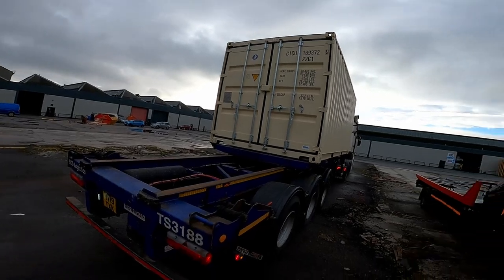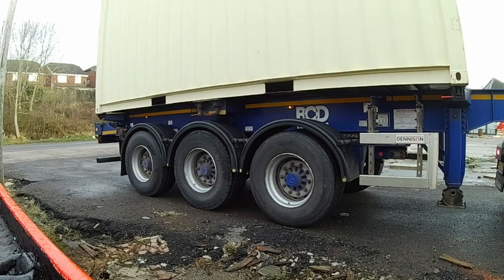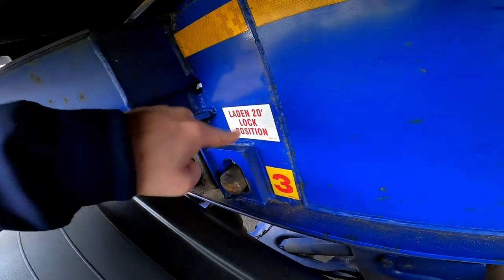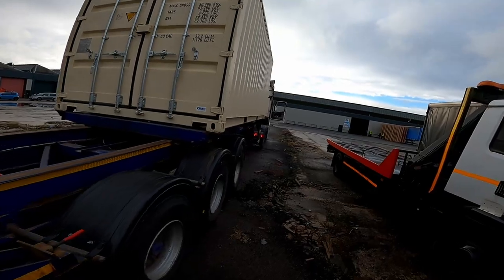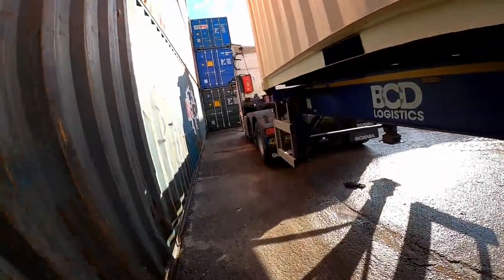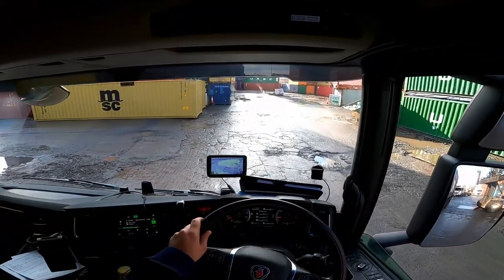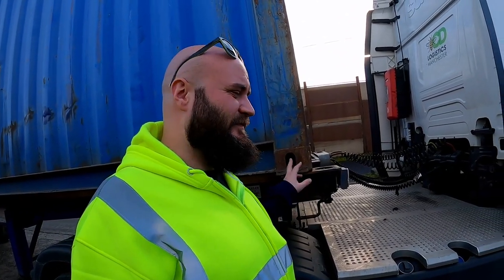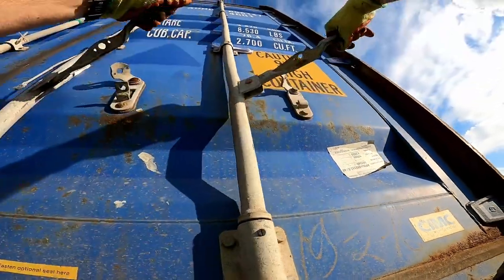Containers Explained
Sharing my short contaiers experience. Hope it helps
More videos will follow hopefully one or two each week.